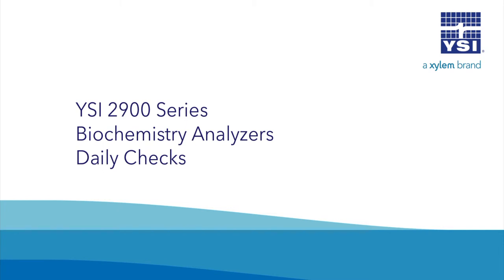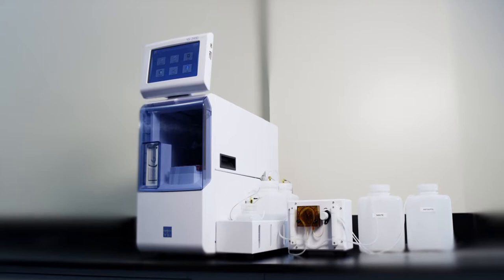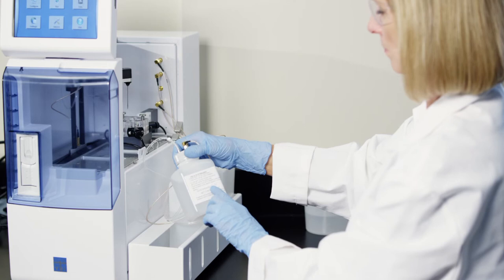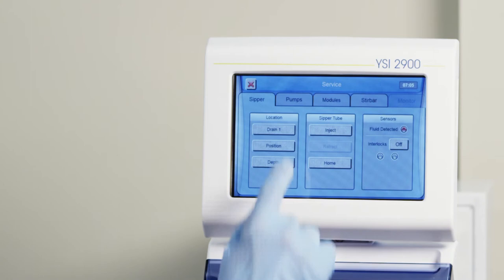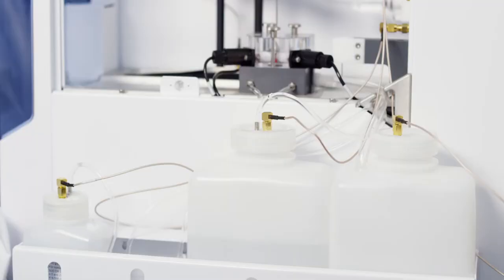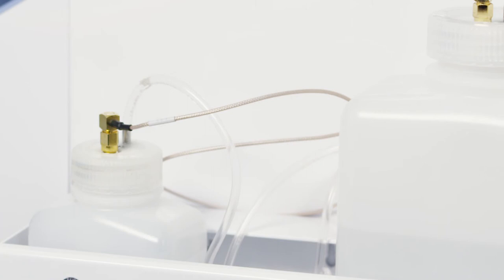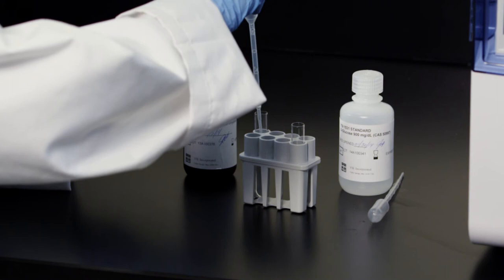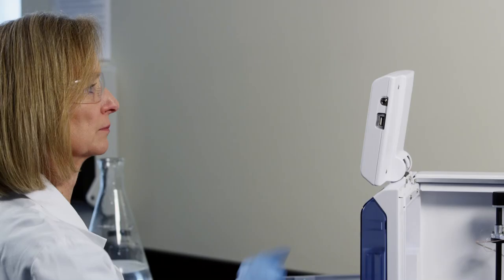YSI 2900 or 2950 Daily Checks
Daily Checks - This video demonstrates how to perform the daily checks to keep your YSI 2900 or YSI 2950 running well.